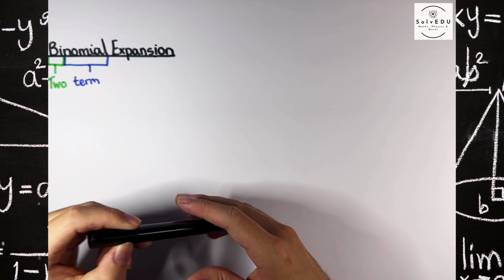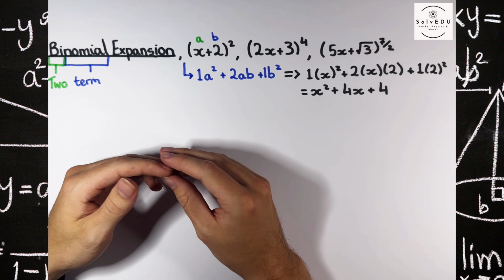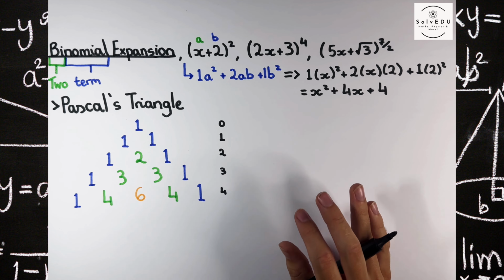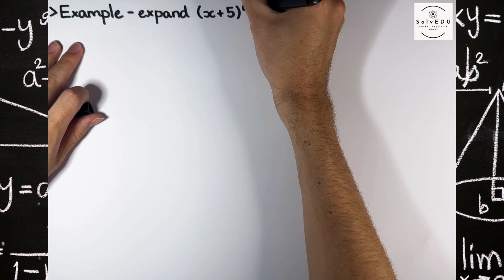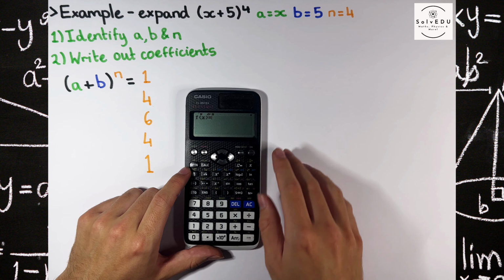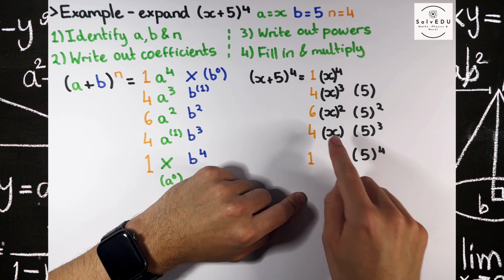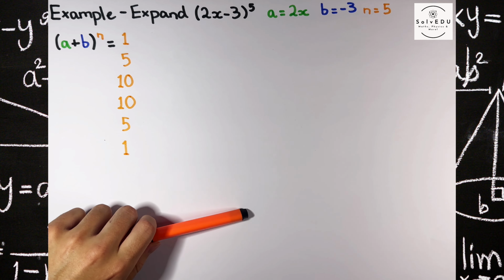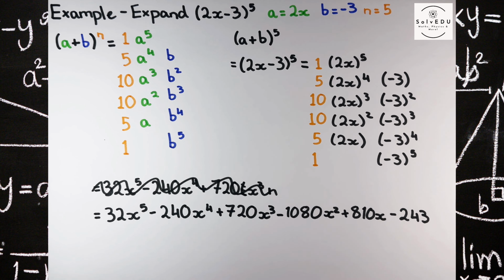The Binomial Theorem - Basic Expansion | Unit 1 Mathematics A-Level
Hello and Welcome to SolvEDU!

In this first video in a new series on the Binomial Theorem, I will be running through an introduction to Basic Binomial Expansion from the AS/A Level Unit 1/3 WJEC Specification.

Hello Mr. Princeton - Otis McDonald